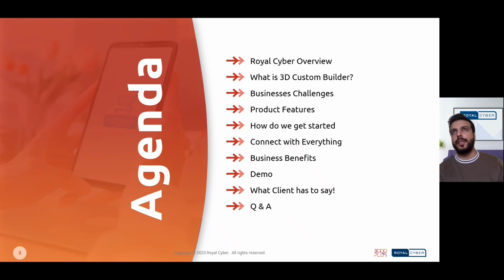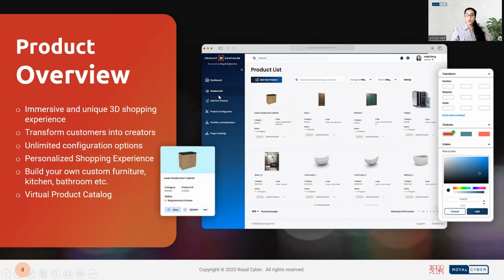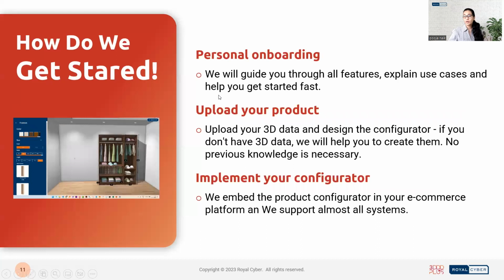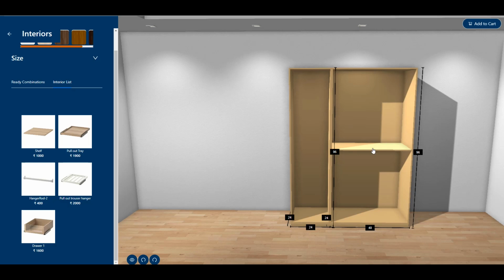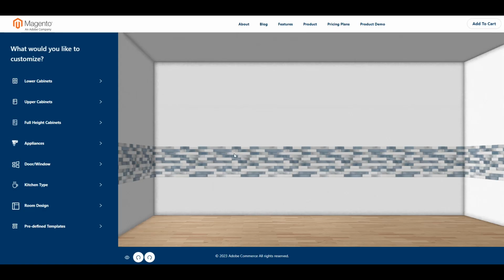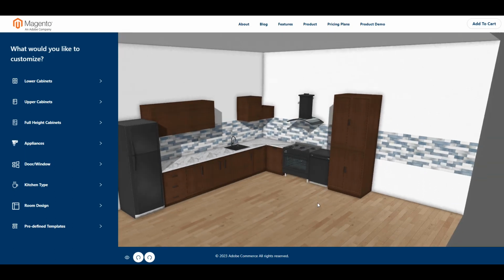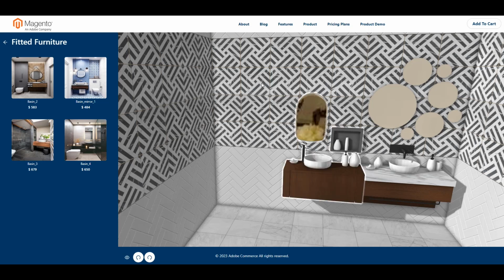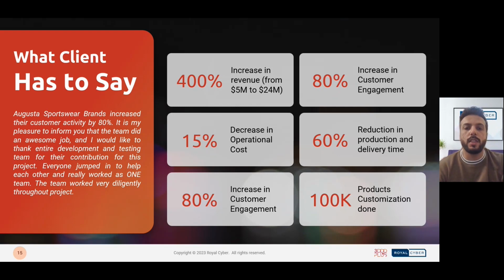3D Custom Builder: Create Bespoke Visual Design Experiences | Designhome Online 3D Planner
Watch this video (link) to learn how Royal Cyber's 3D Custom Builder helps businesses create product catalogues, determine strategies based on the existing stock and inventory, and provide customization options to customers. The solution allows customers to create and design cabinets, kitchens, bathrooms or any other furniture items easily with different colours and dimensions, helping them to manage space and furniture arrangements as per their preferences.